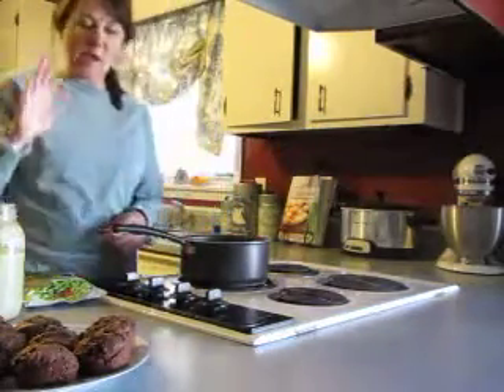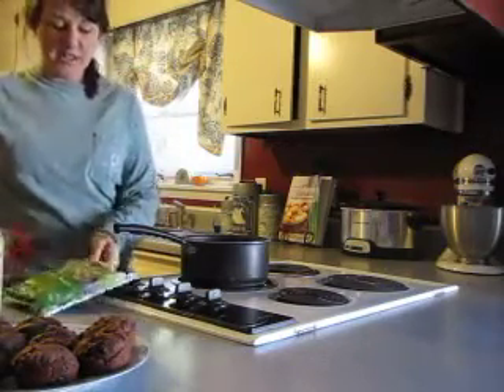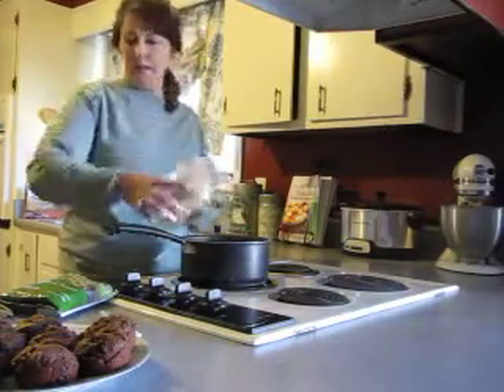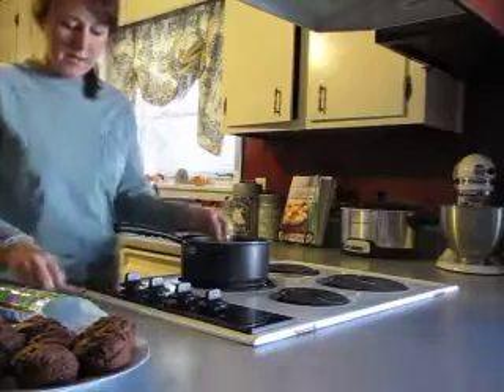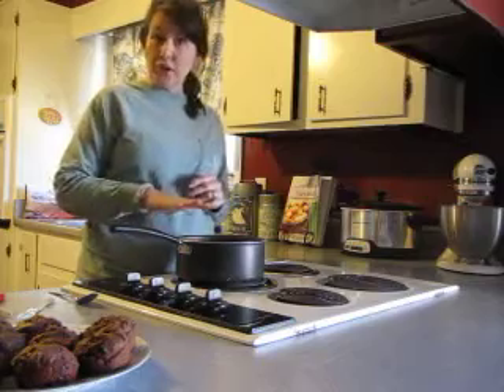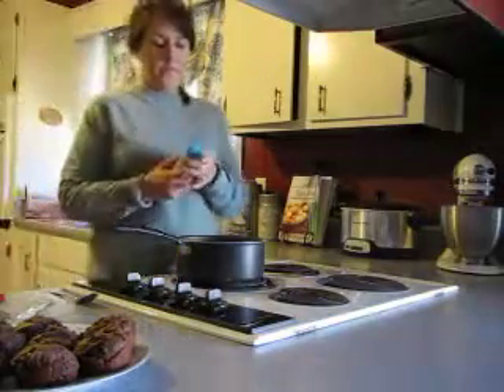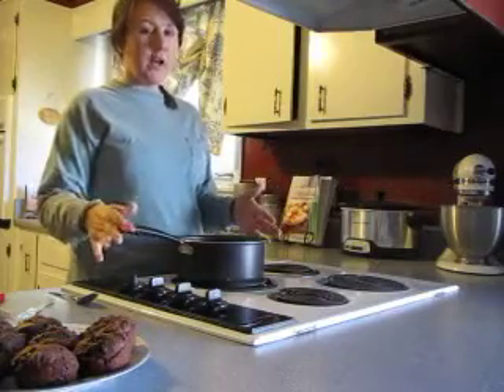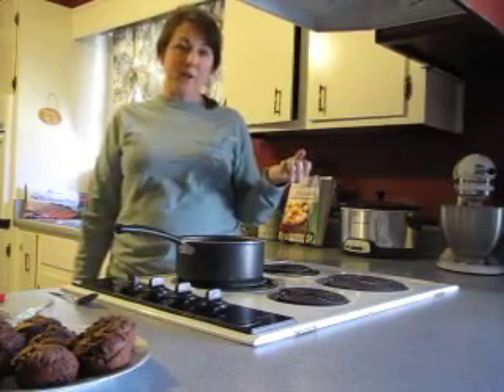How to Cook Healthy Vegetables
How to cook vegetables quick, healthy & yummy with The How-to Guru!